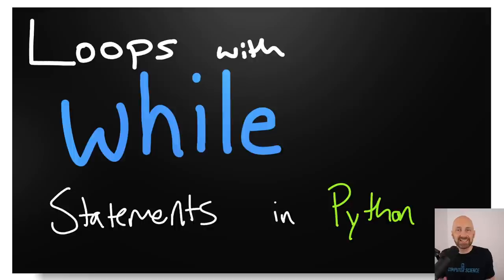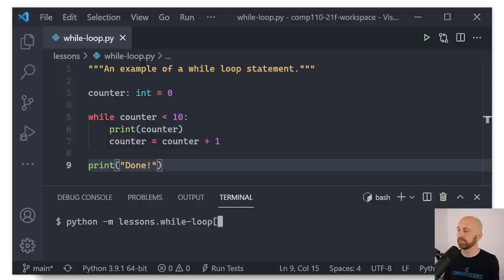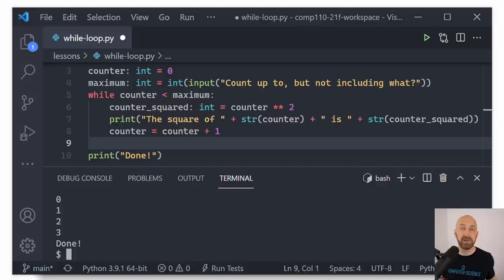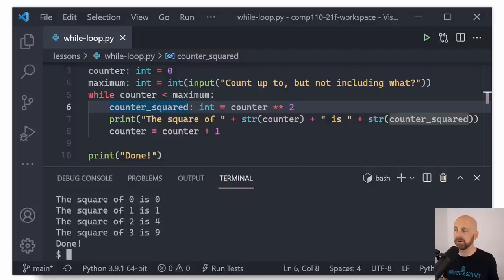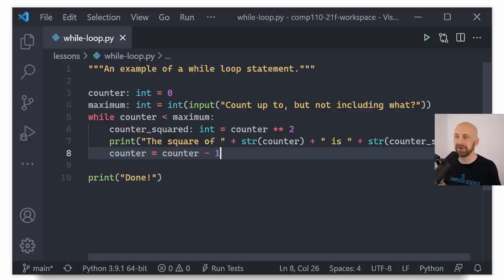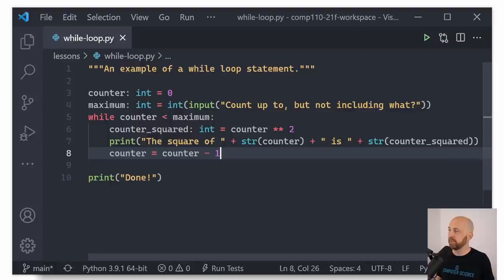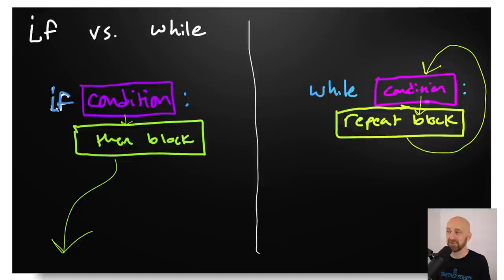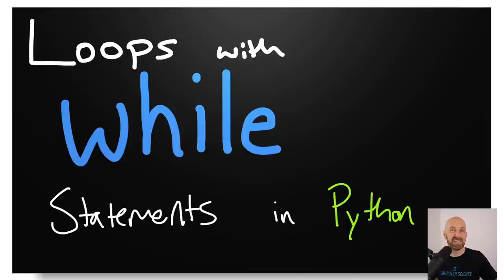Python 101 Tutorial - while Loop Statements - Writing simple loops and avoiding infinite loops.